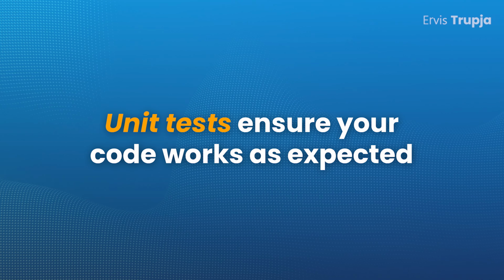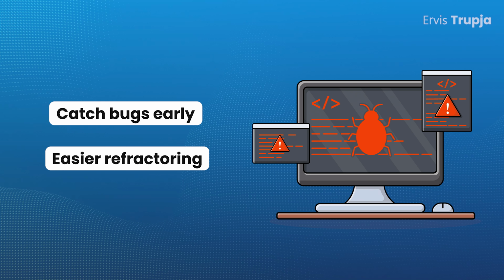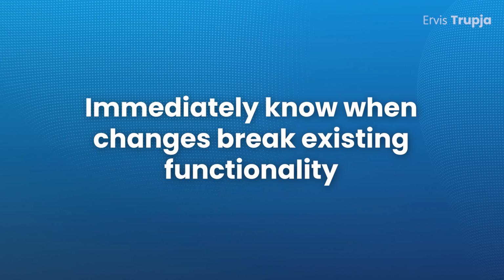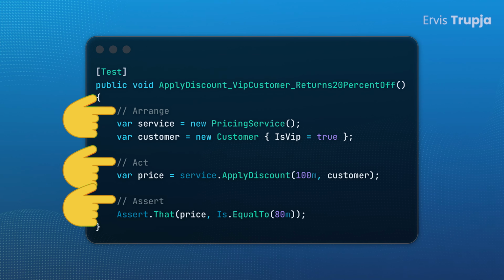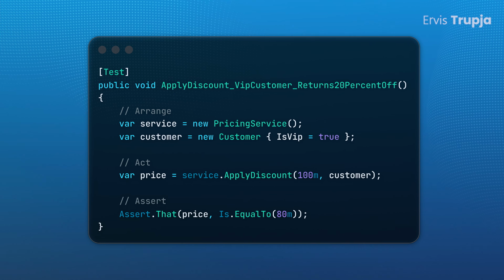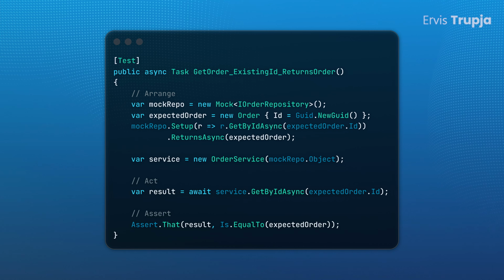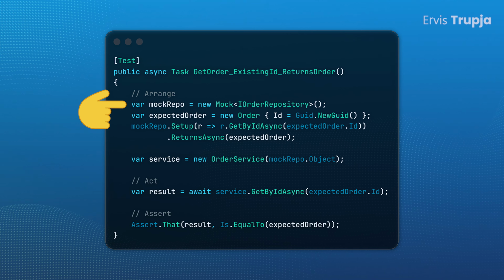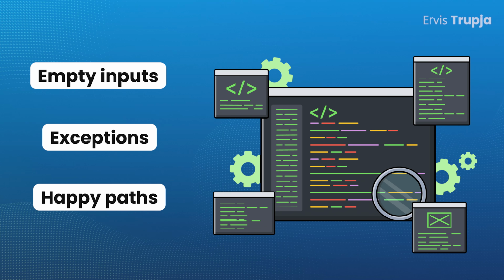92. C# Unit Testing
🎓 Stop guessing if your code works! Learn how to write isolated unit tests in C# using NUnit and Moq. We cover the Arrange-Act-Assert (AAA) pattern, testing for exceptions, and how to mock dependencies so you can refactor your codebase without fear.